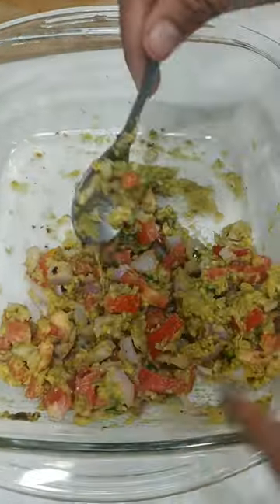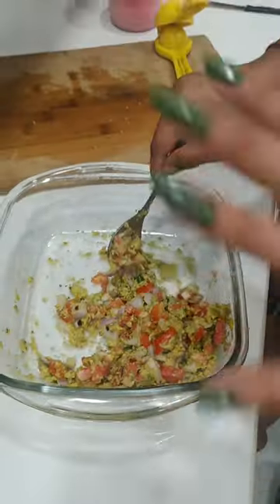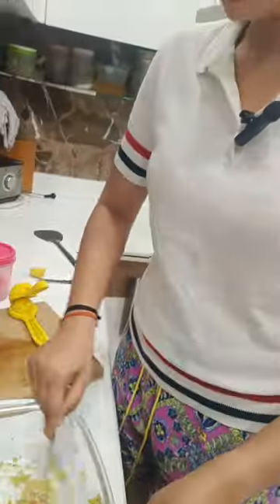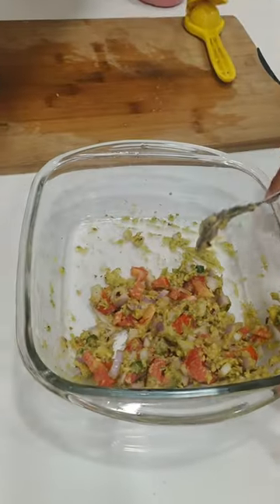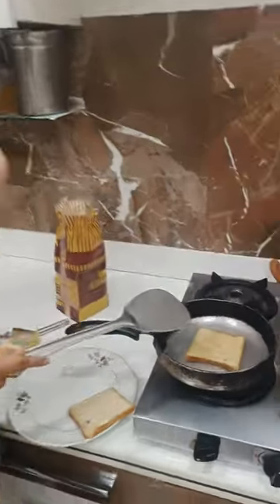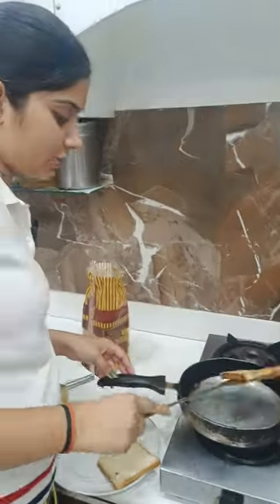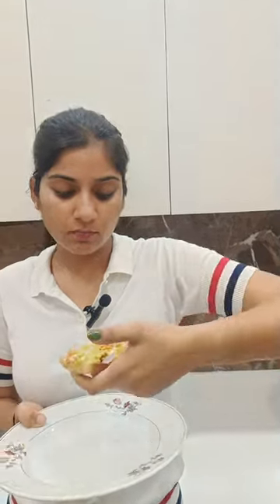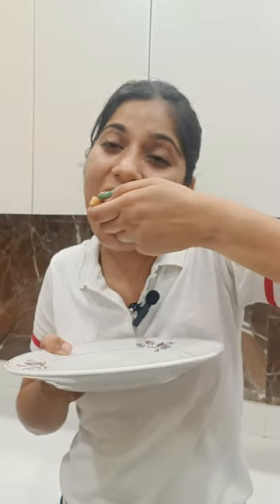Tried avocado 🥑 toast (@ChhayaChauhan3611 )viralshortsvideo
Hey People, I prepared avocado 🥑 toast so plz watch my whole video if you do like let me know in comment section.(@ChhayaChauhan3611 )